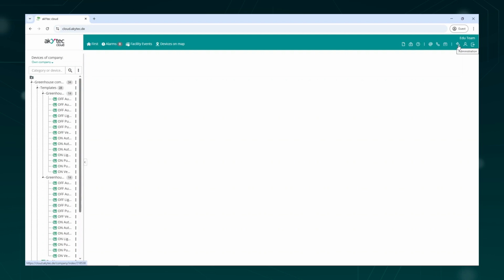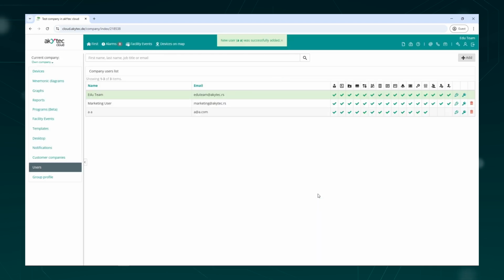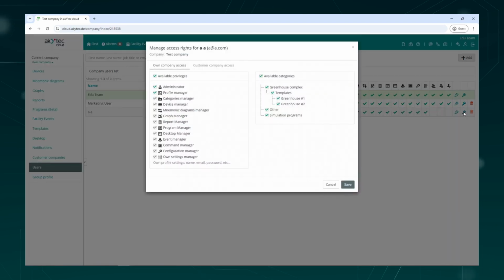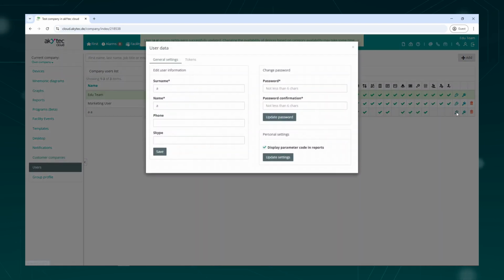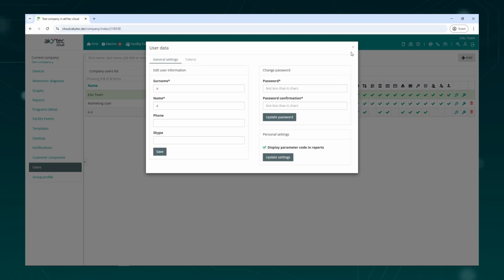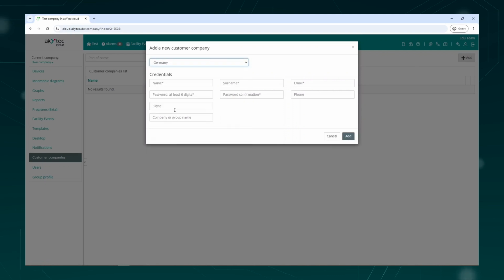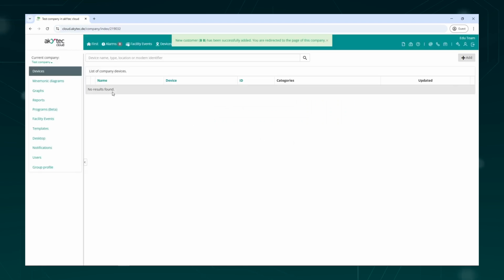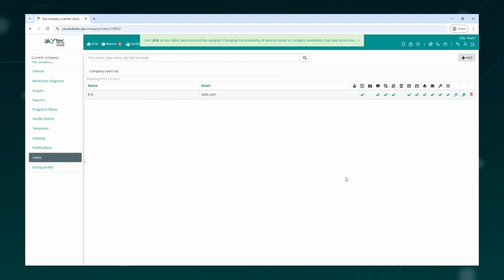akYtec Cloud Сourse. Managing User Access and Company Administration in akYtec Cloud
This tutorial explains how to add users, assign access rights, manage user profiles, and configure customer company accounts in akYtec Cloud. You’ll learn how to control which users can access specific functions and categories, keeping your system secure and organized across multiple teams or clients.

► akYtec Cloud is cloud-based free service designed to enhance the way you monitor and control industrial systems. It offers wide remote monitoring capabilities, complete with advanced visualization and analytics tools.

▬ Social Media ▬▬▬▬▬▬▬▬▬▬▬▬▬▬▬